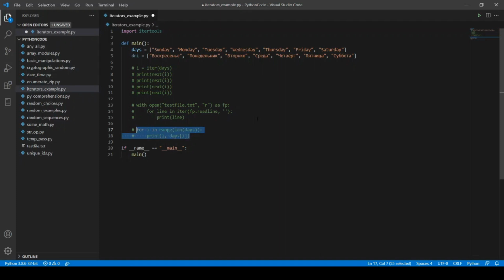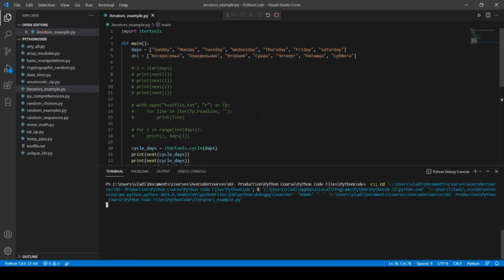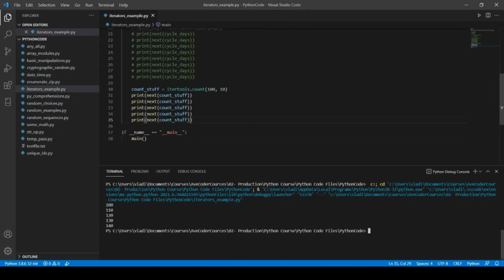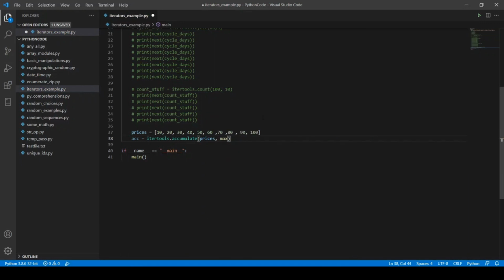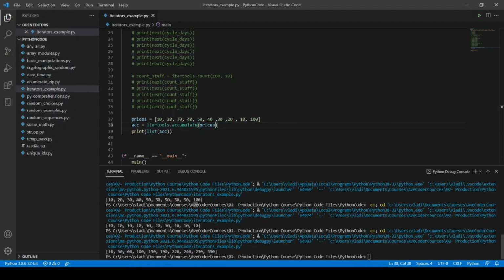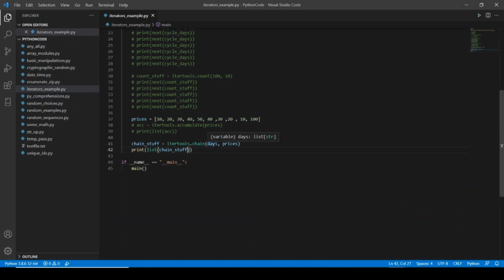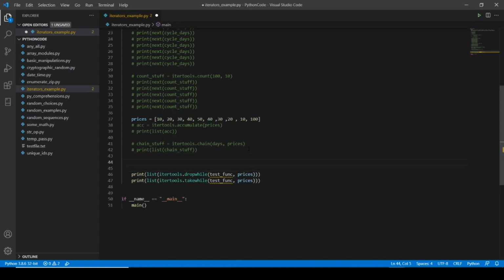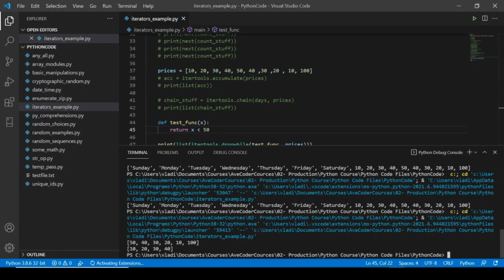Master Python's itertools: Elevate Your Iteration Game!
Step into the powerful world of Python's itertools module with this comprehensive tutorial. Designed for Python developers looking to enhance their programming efficiency, this video unveils the secrets behind itertools' functions for creating efficient iterators. Discover how to leverage these tools for handling infinite sequences, performing complex iterations, and simplifying data manipulation tasks. From basic usage of cycle, count, and repeat, to advanced techniques with chain, compress, and groupby, we cover everything you need to transform your coding workflows. Whether you're working on data analysis, algorithm development, or simply love writing elegant Python code, mastering itertools will open up new possibilities for problem-solving.

Crypto:
BTC: 1BmLvUFiJaVpCAwhzW3ZwKzMGWoQRfxsn4
ETH: 0x6f1A488c9b12E782AEF74634a40A79b1631237aB